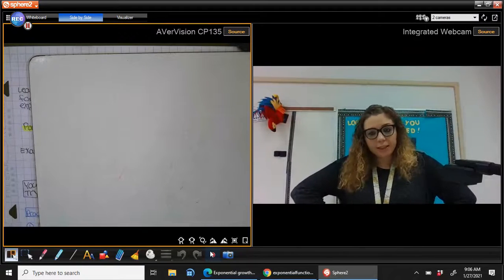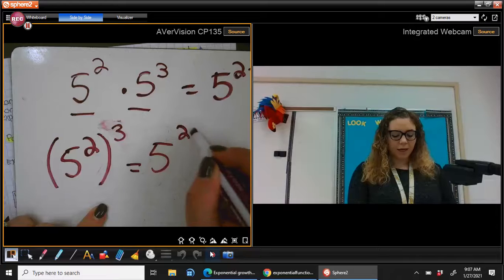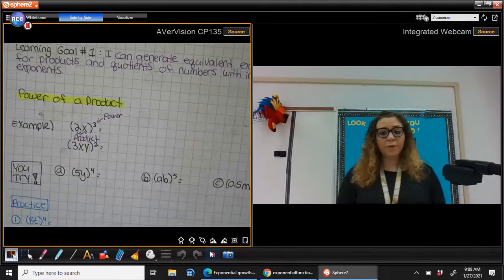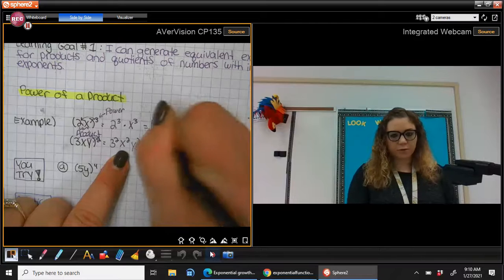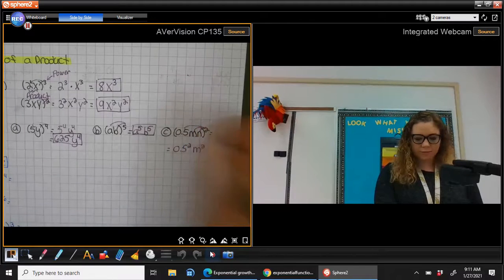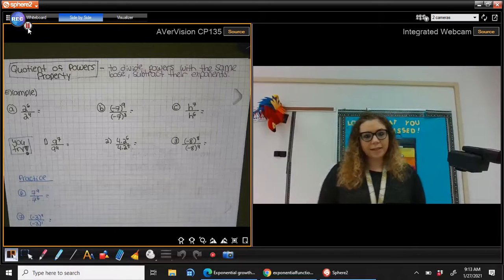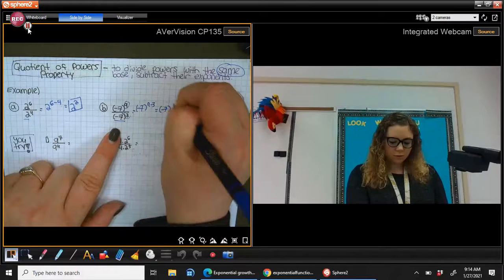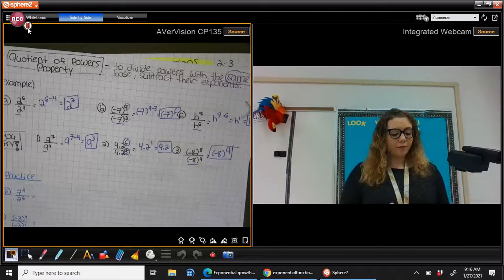8th Power of Product & Quotient.mp4